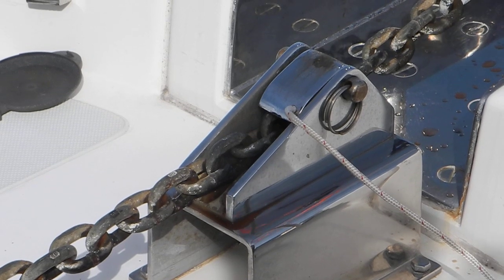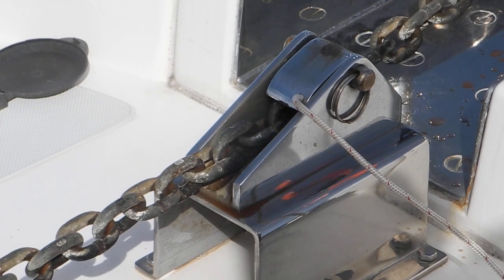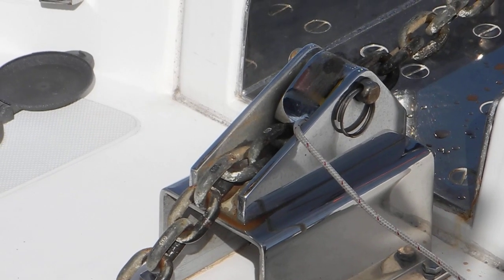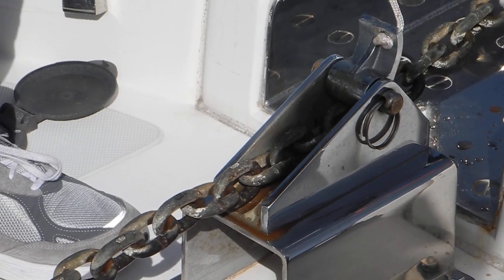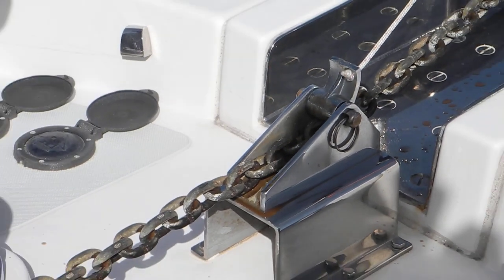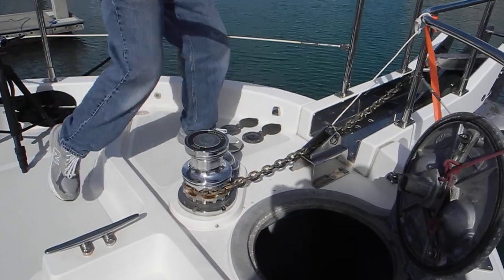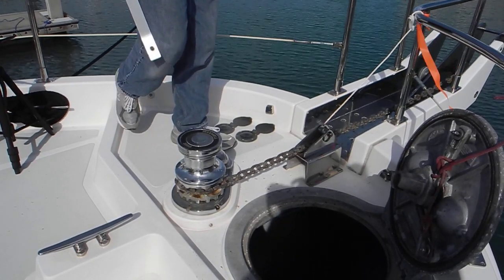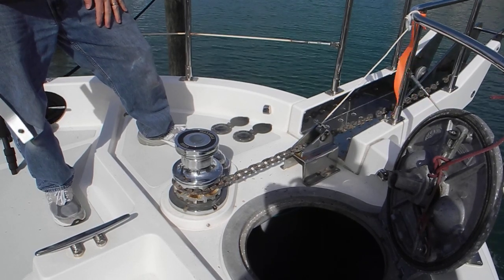Chain brake, not for anchoring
What are all those accessories on the bow of the boat? Chain brake or stopper is NOT to be used while at anchor BUT to prevent the anchor from sliding overboard while underway. Look at the small lag bolts holding it into the deck. NOT strong enough to hold your boat in bad weather.